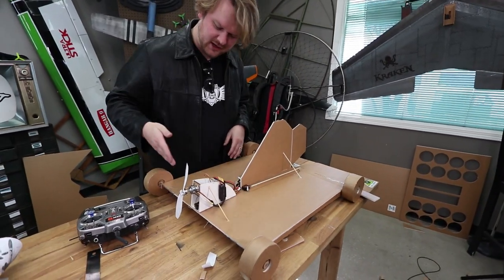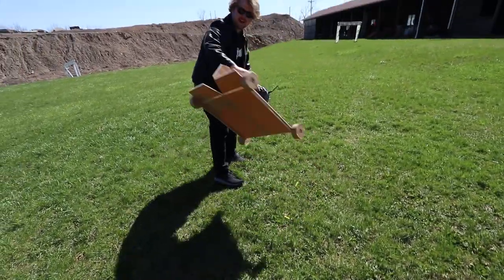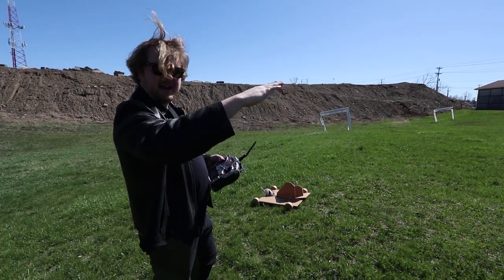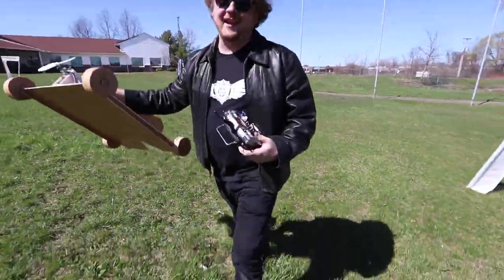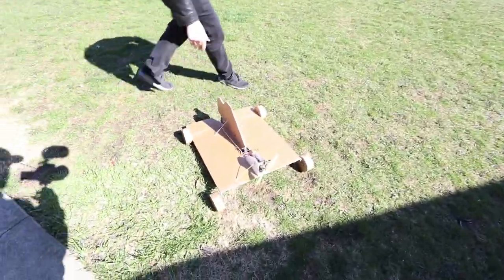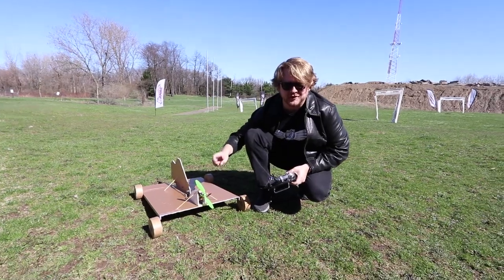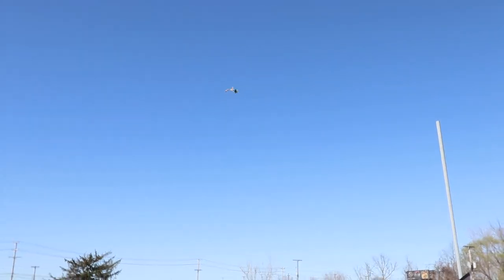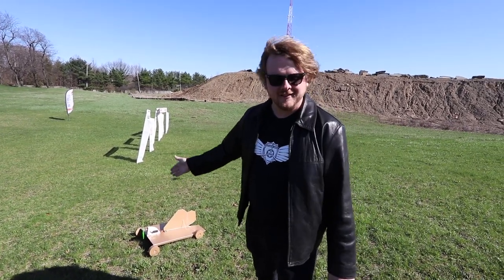DIY SKY-CART - Maiden...flight?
Today, Alex is determined to finally start protyping an actual flying Mariokart. This idea stemmed from many awesome designers who posted their designs on rcgroups.com! you can find those awesome builds

Sweet Gaming/Office Chairs